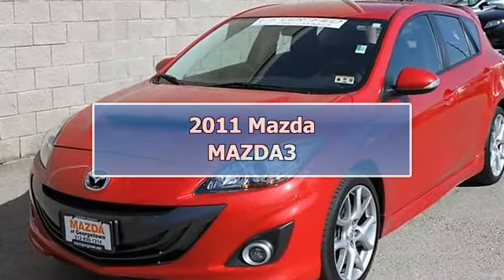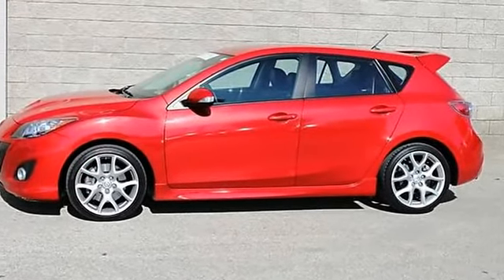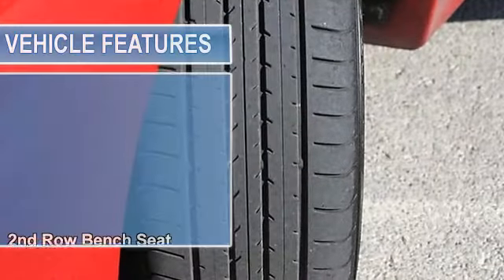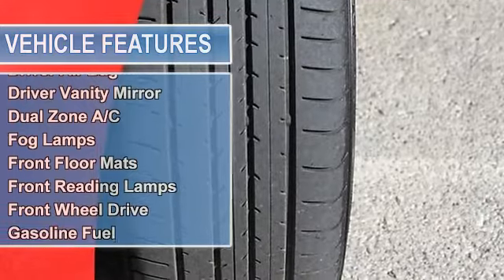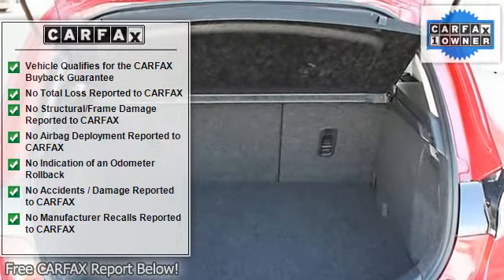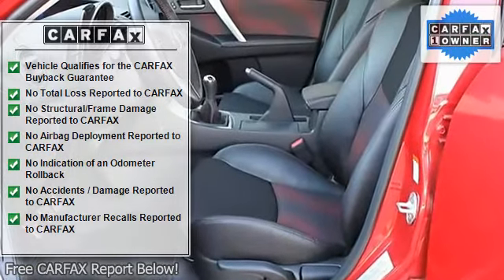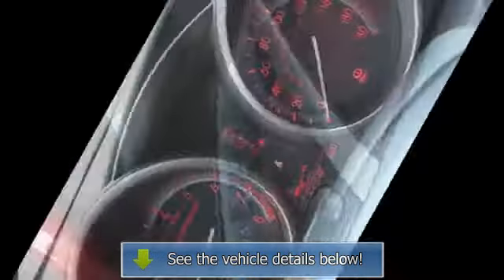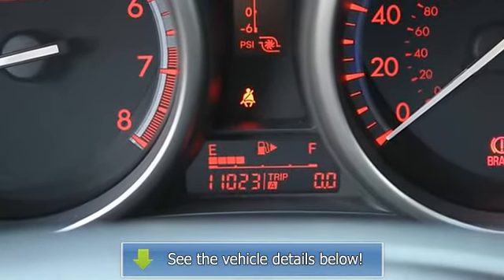2011 Mazda MAZDA3 - Roger Beasley Mazda of Georgetown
Roger Beasley Mazda of Georgetown
7551 Interstate Highway 35 South

For Sale: 2011 Mazda MAZDA3
VIN: JM1BL1K38B1368808
Engine: 2.3L
Drivetrain: Front Wheel Drive
Transmission: 6-Speed
Mileage: 11,023
Color: Velocity Red Mica - (Red) (exterior) Black/Red (interior)

Features:
WOW! 1 OWNER MAZDASPEED3. IF YOU LIKE TO DRIVE FAST IN STYLE, THIS IS THE CAR FOR YOU. THE 2.3LTR. DISI TURBO PUTS OUT UP TO 15LBS. OF BOOST. YOU WON'T BELIEVE HOW THIS CAR PULLS IN 2ND AND 3RD GEAR. THIS IS THE HIGH PERFORMANCE VERSION OF THE MAZDA3 5DR. EVERYTHING IS DIFFERENT AND SPECIAL ABOUT THE SPEED3. CUSTOM INTERIOR, GUAGES, SPOILERS, FOG LIGHTS, SUSPENSION, RIMS AND TIRES AND EVEN THE FLOORMATS ARE SPECIAL ON THE SPEED3.ONLY 10K MILES AND ITS CERTIFIED. THIS CAR HAS MORE WARRANTY THAN A BRAND NEW ONE AND WILL SAVE YOU LOTS OF $$$. WE ALSO HAVE SPECIAL FINANCE OPTIONS AVAILABLE. THEY ONLY MAKE ABOUT 4K MAZDASPEED3'S A YEAR. SOMETIMES WE DON'T HAVE ANY NEW ONES AVAILABLE. THAT MEANS THIS ONE IS A VALUE AND WON'T BE HERE LONG. IF YOUR LOOKING FOR A PERFORMANCE CAR WITH ROOM FOR 5 AND CARGO, DON'T MISS THE OPPORTUNITY TO CALL JONATHAN FOR A TEST DRIVE. YOU'LL BE GLAD YOU DID.